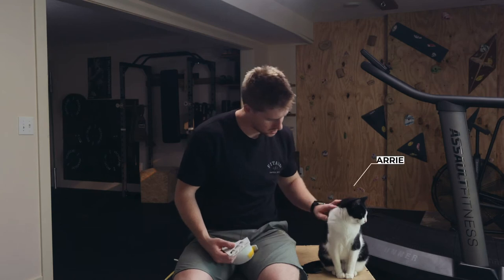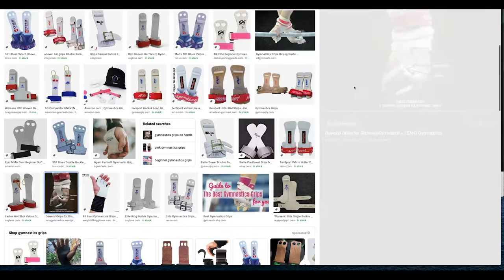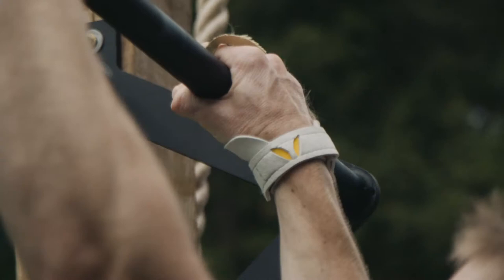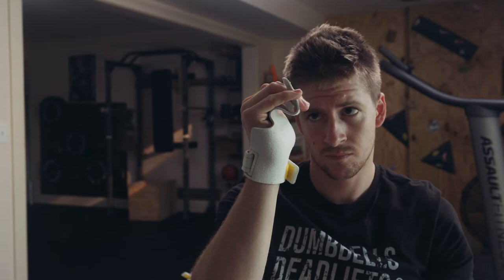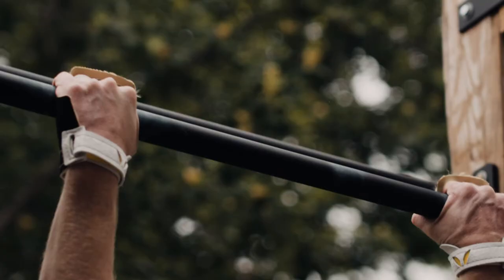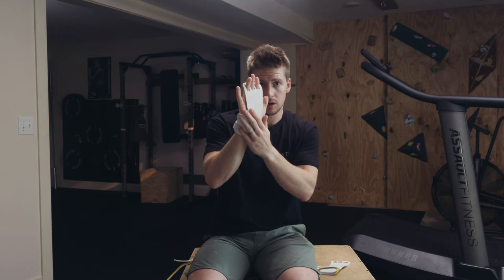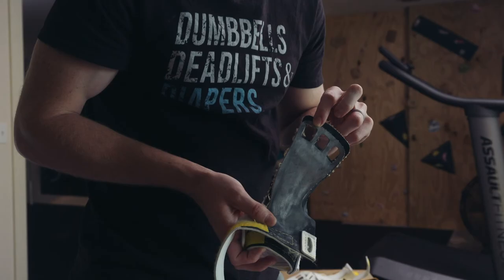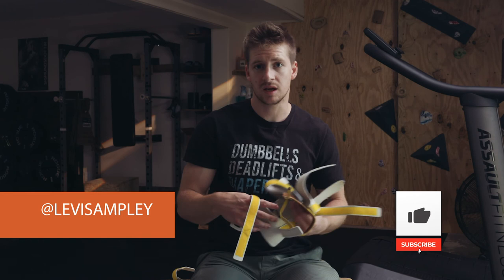CrossFit Victory Grips - How To Wear And Size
Today we are talking about how to correctly wear a pair of Victory grips.

If you’re like me, you either have been using grips without using the finger holes or you have been putting your fingers in the holes and using them like a pair of gloves to cover your palms.
That is not the right way to use them and here is why.

Grips are modeled ofter the grips that gymnasts use and those grips have a dow across the palm so that when you wrap the material over the bar you have extra grip by pushing down on the dow.

With CrossFit grips you don’t have the dow but the concept is still the same.

What you want to do is put your fingers in the grips and start with them about half way down your fingers. When you put your hand on the bar you want to start with your wrist high to over grip the bar or use a kinda false grip then actively push down on the fold that is created with your fingers. This will add tension to the grip and transfer as much load as possible to the wraps around your wrists and give your hands the most grip possible. The same concept works with 2, 3 and 4 finger grips.

That’s why sizing is so important. If you get a grip that is too small, there won’t be enough material to create the fold with. Most of you are probably wearing grips that are too short.

If you have grips with holes for your fingers in them but don’t use the holes because you don’t need them, like I thought, then you have more material than you need to cover your palms and what has happened to me more than once is I’ll be doing bar muscle ups or ring muscle ups and over gripping or using a false grip and the grip will wrap around under the bar or ring and get caught under itself so that when I go to jump down, one hand gets stuck and either rips my grip, or worse, puts me in a place where the chances of me hurting me shoulder are very high.
So don’t put yourself in that situation!

Either put your fingers in the holes in the grips or if you just absolute refuse to use the grips the way they were designed then look at the Freedom grips that Victory grips make!

One thing that is worth noting is the the women’s grips are quite a bit narrower than the mens grips. That’s because for most women, even if your hands are the same length’s as a guys, most of they time they aren’t as wide. So if you’re wanting more coverage or you have wider hands as a lady, take that into account.

I have loved using my grips and learning to use the finger holes correctly!